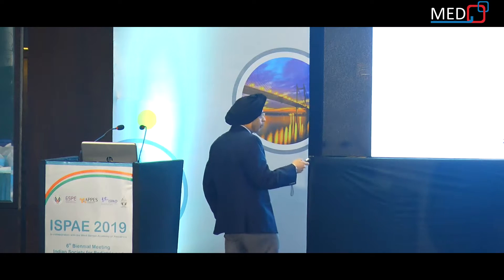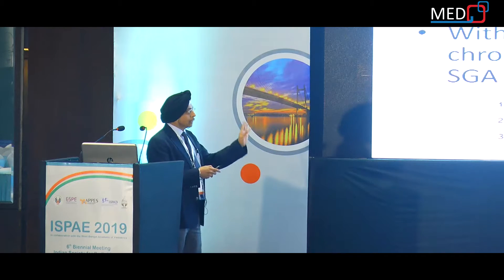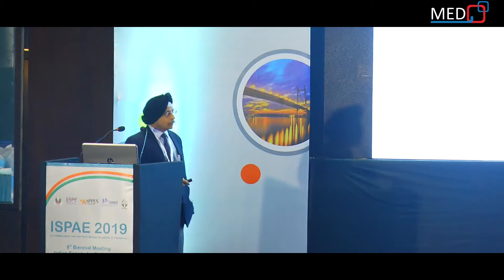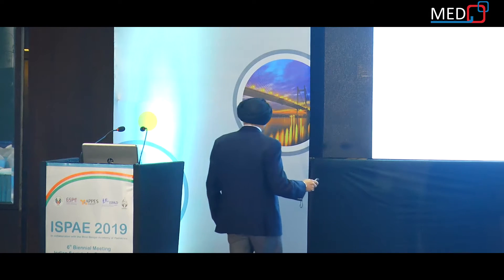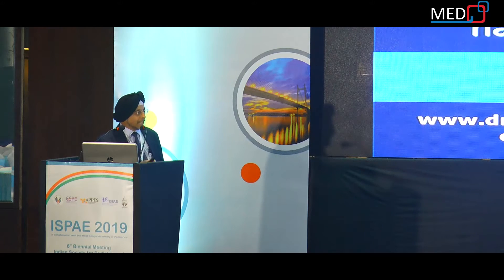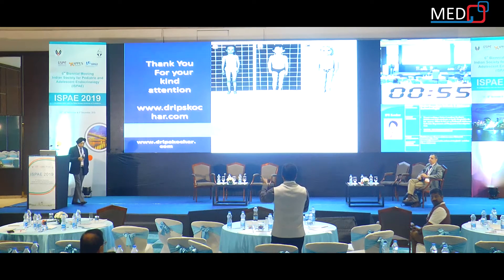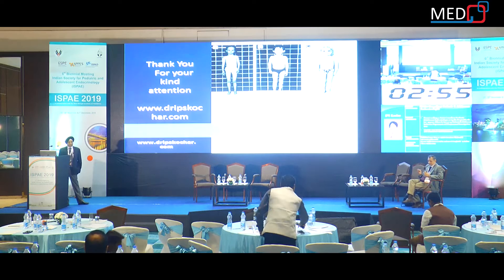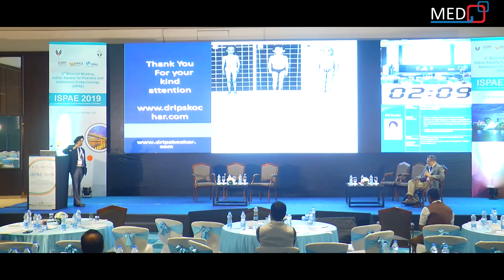ISPAE II 2019 II Day 2 II QUBIX